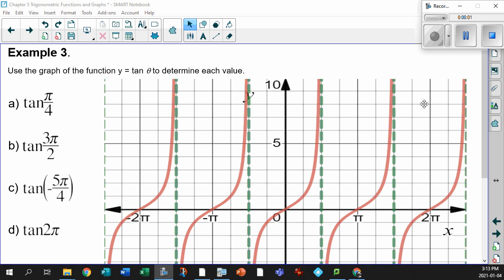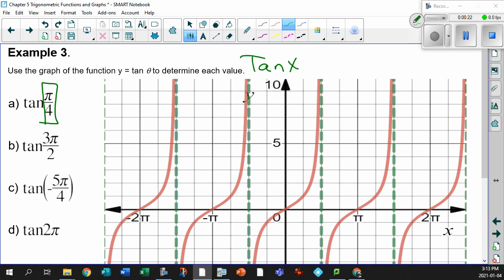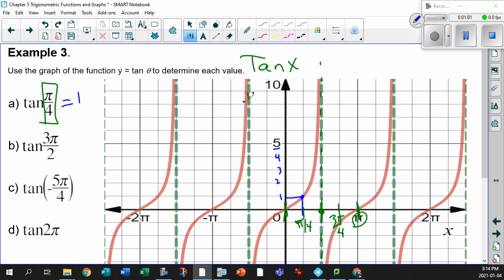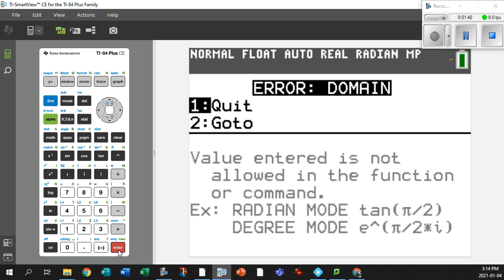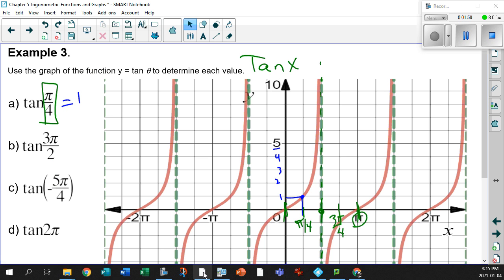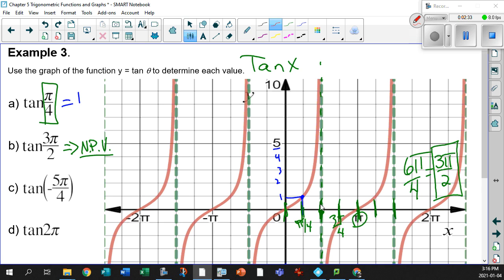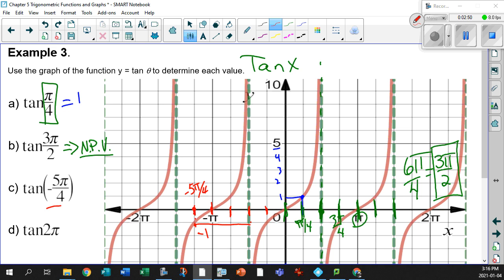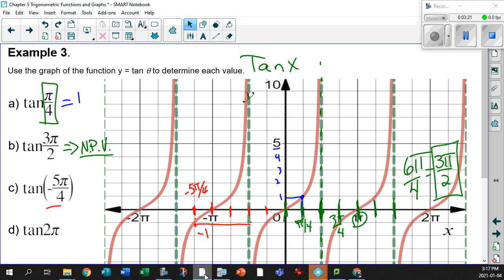Unit 5 3 3 Determining Tangent from a Graph of by Calculator